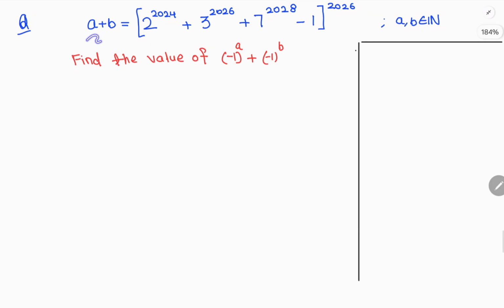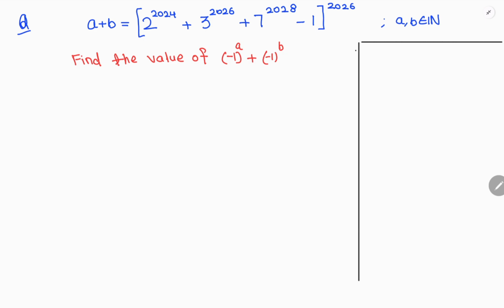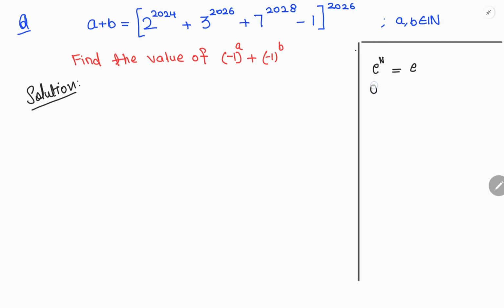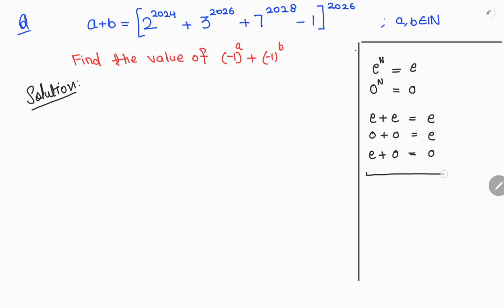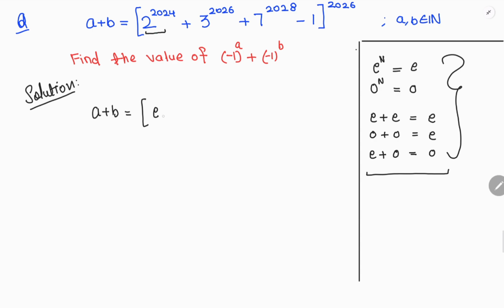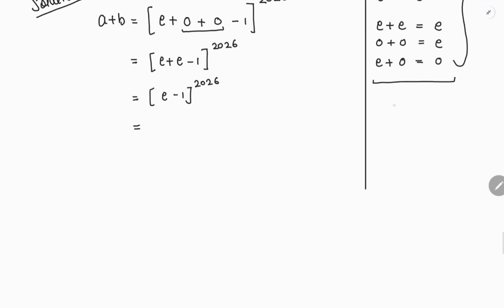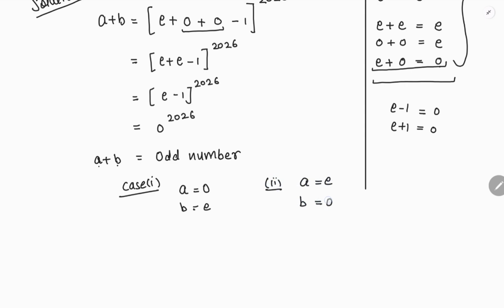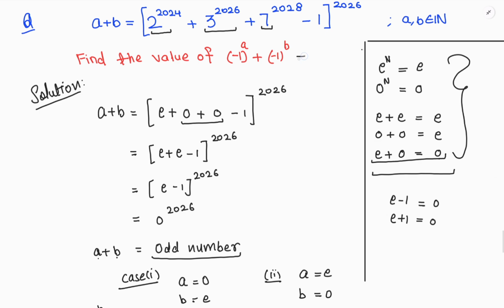Class 9-10 Maths olympiad|| THIS QUESTION NEEDS THINKING NOT FORMULA